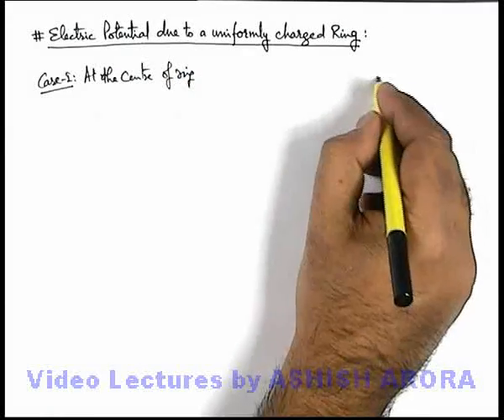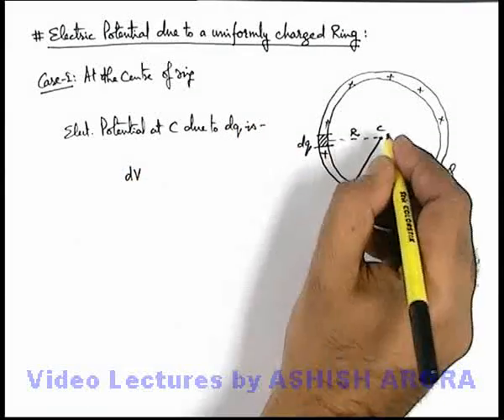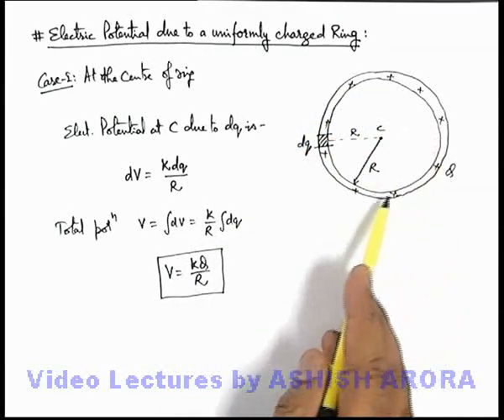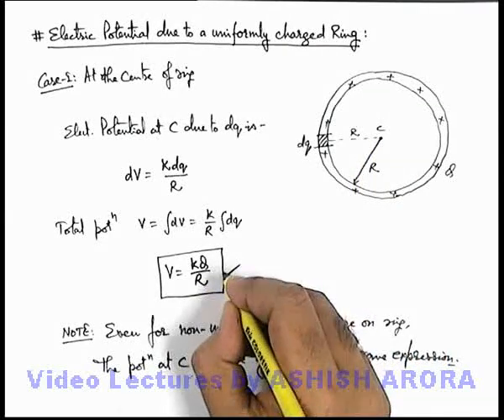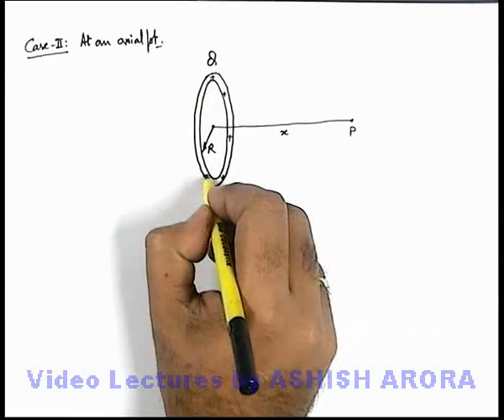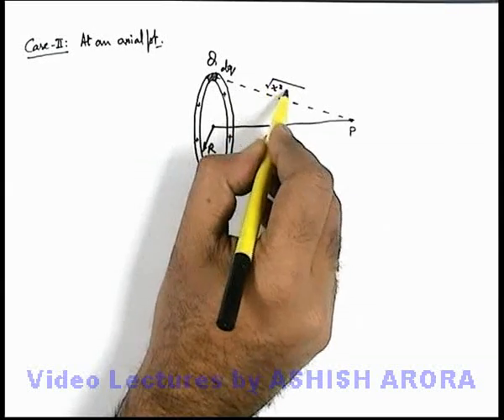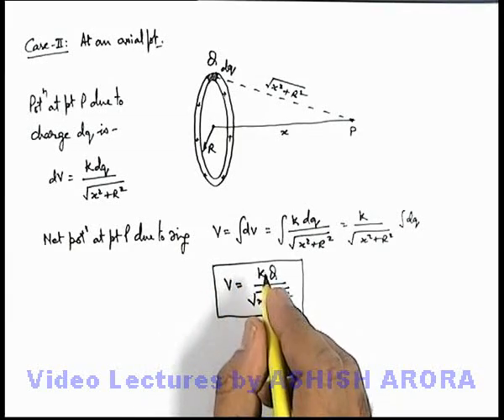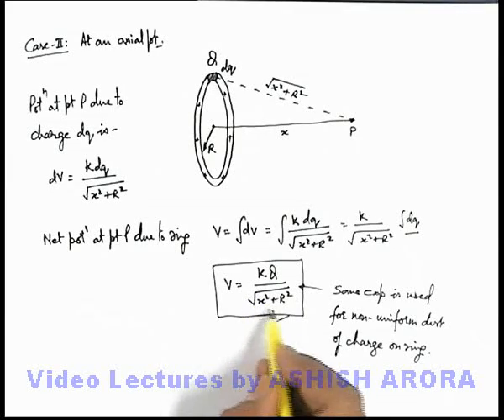Class 12 Physics | Electric Potential | #14 Electric Potential due to a Uniformly Charged Ring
PG Concept Video | Electric Potential and Dipole | Electric Potential due to a Uniformly Charged Ring by Ashish Arora